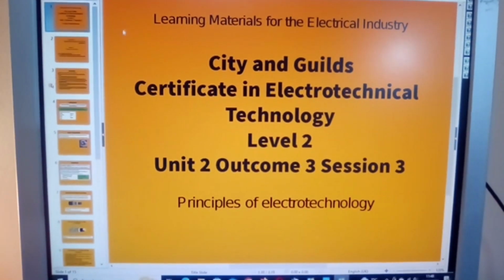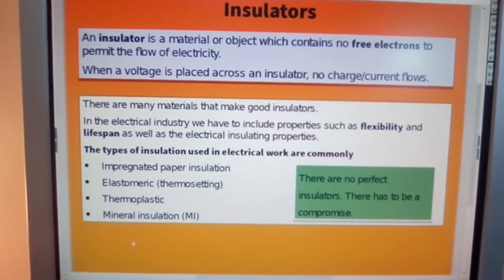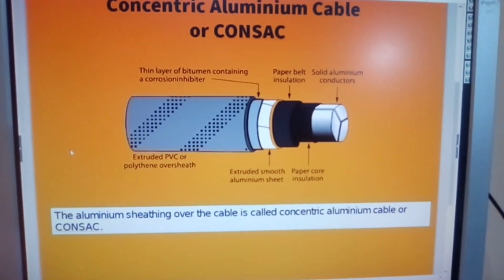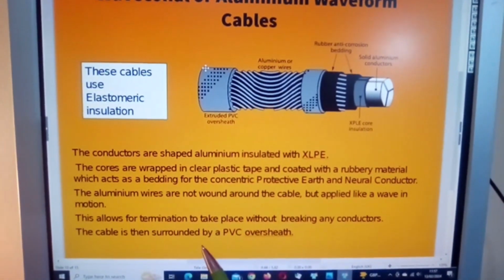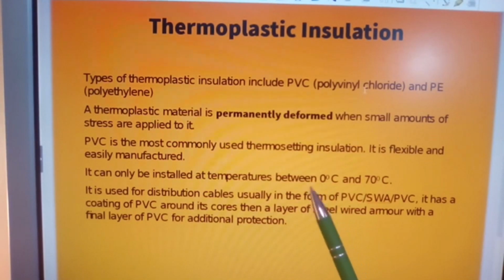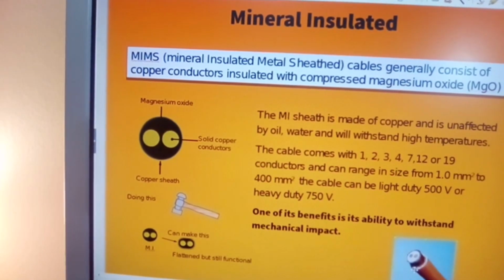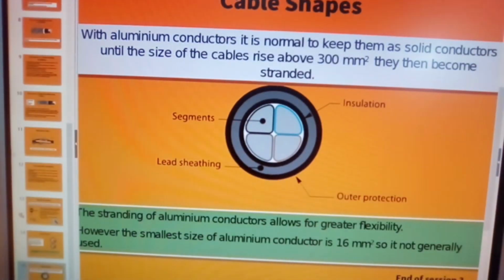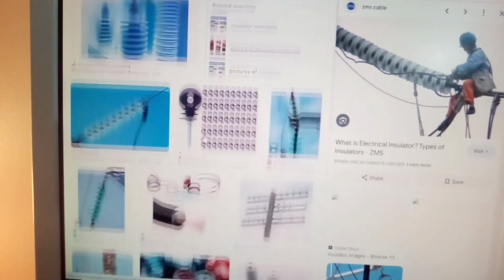Conductors and insulators